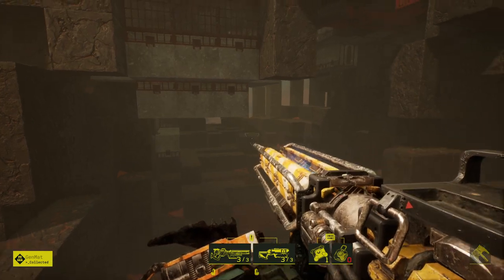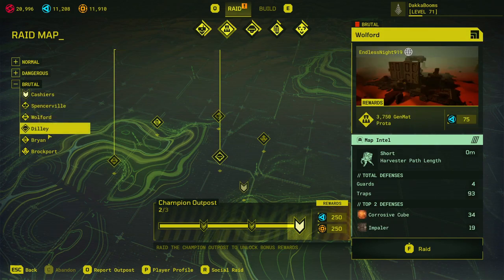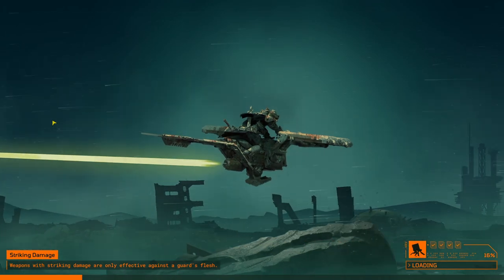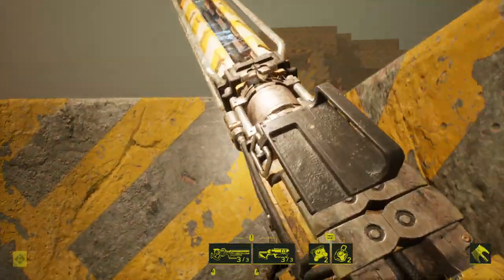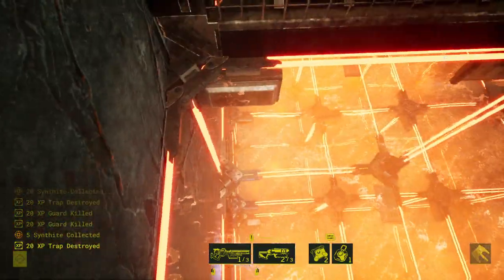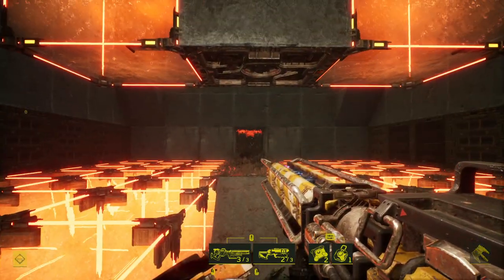Meet Your Maker - Raiding with the Demo Cannon - Gratifying/Good Luck/Little Hole/Champ Base